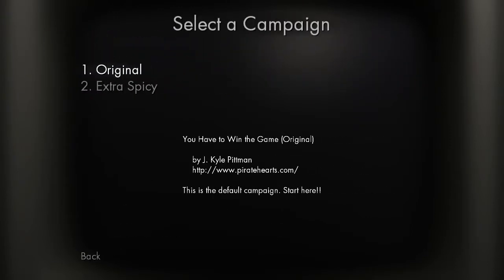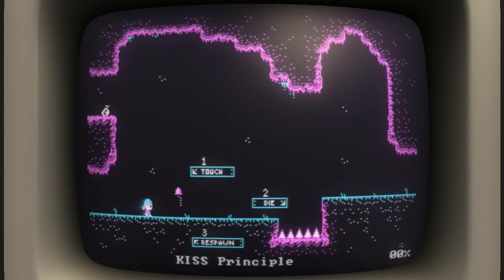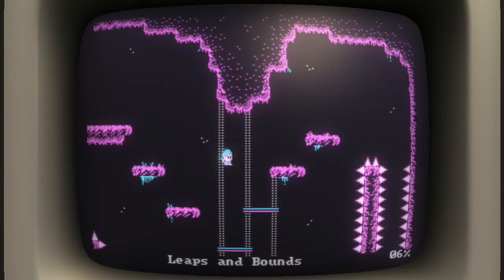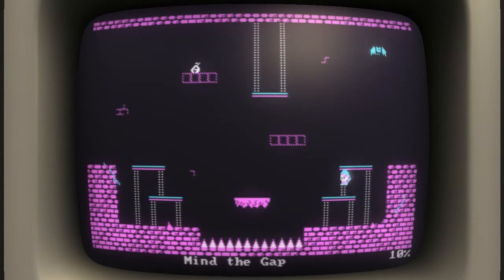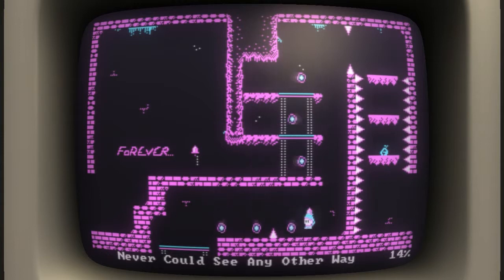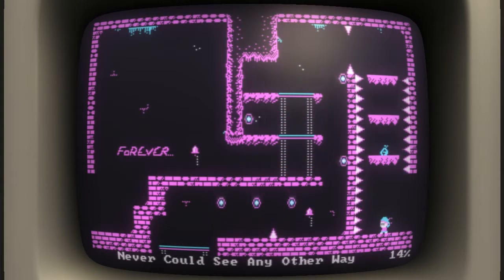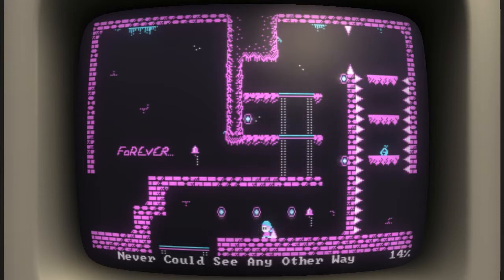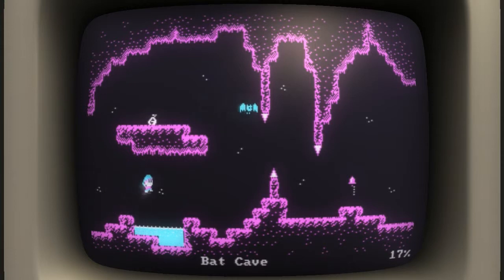You Have To Win The Game - Advent of Indies - Dec 8th (Minor Key Games)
Meroka takes a look at a new game every day in December through the advent period.